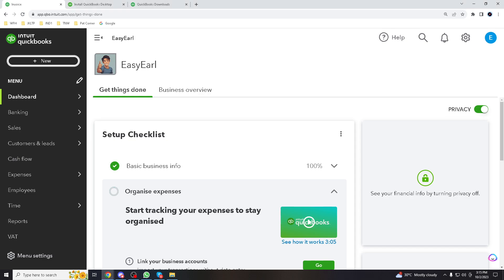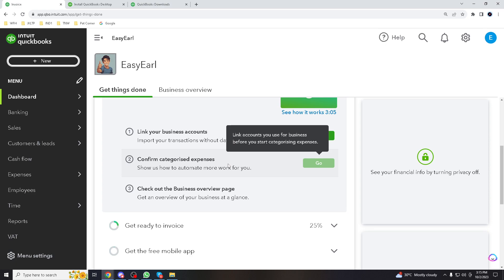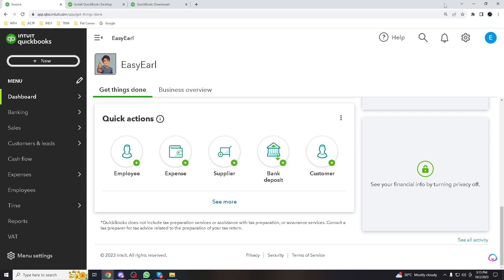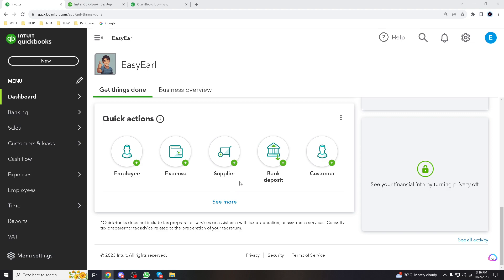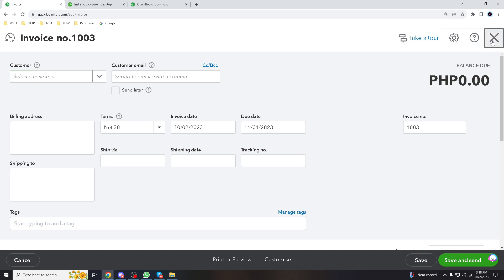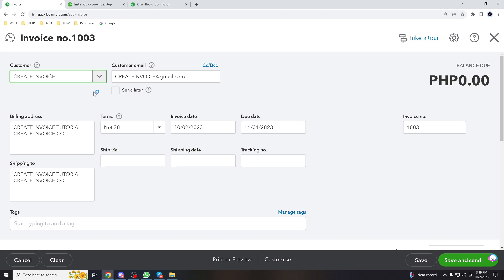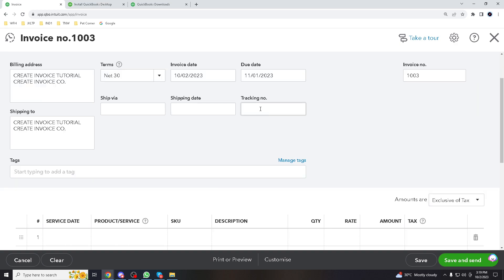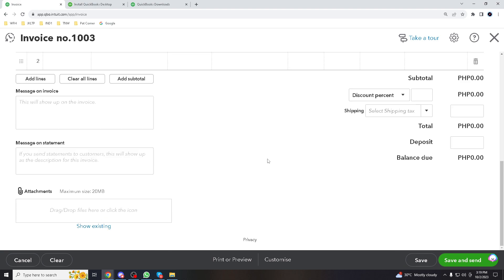How to Change the Currency in Quickbooks Online